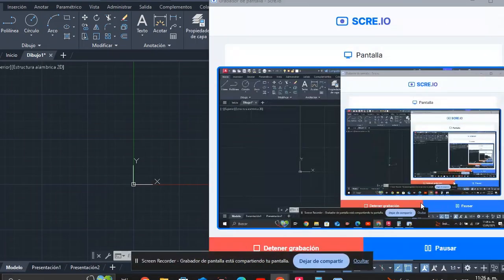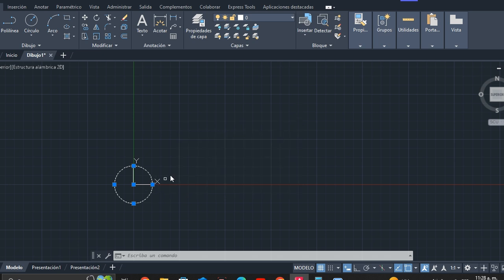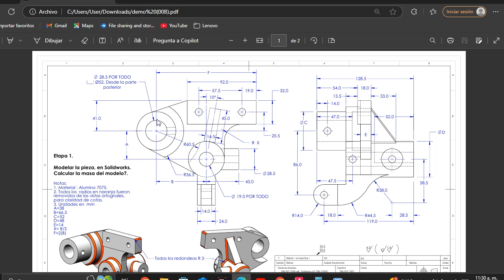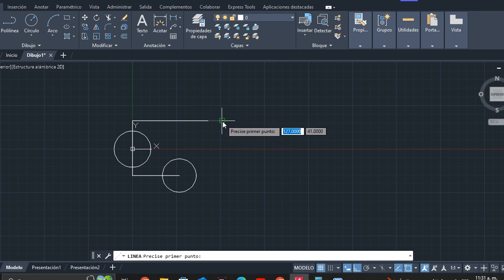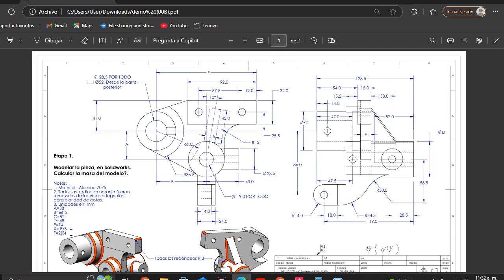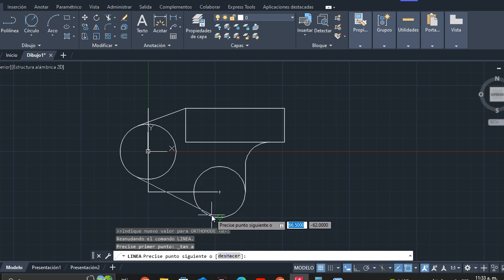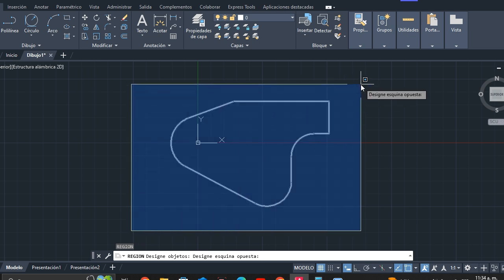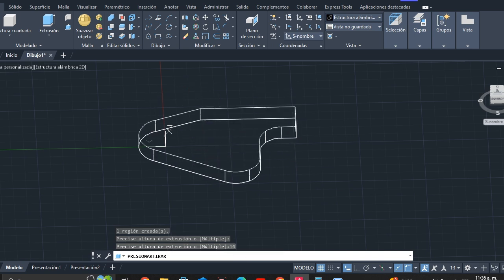Learn how to convert your 2D designs to 3D - Autocad (Firts part)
In this video series, we'll learn how to convert our two-dimensional designs to three-dimensional ones by navigating through AutoCAD's 2D and 3D environments.